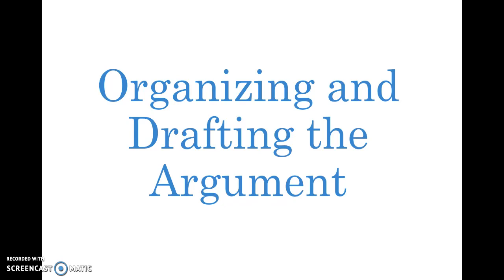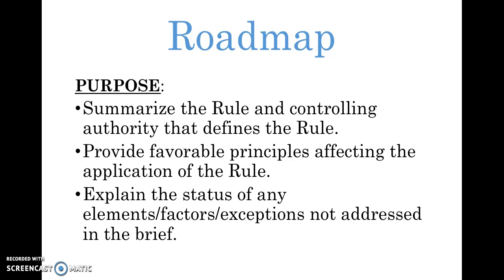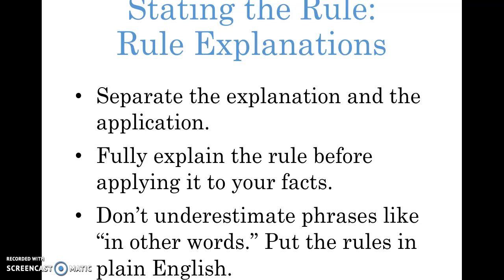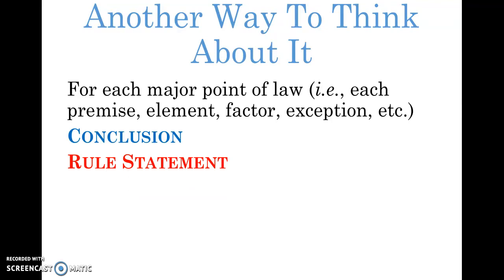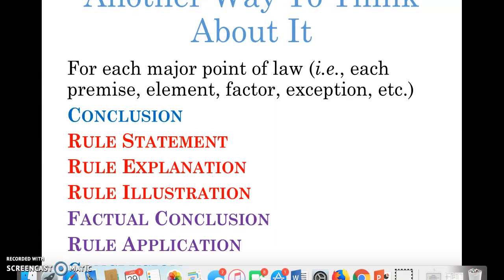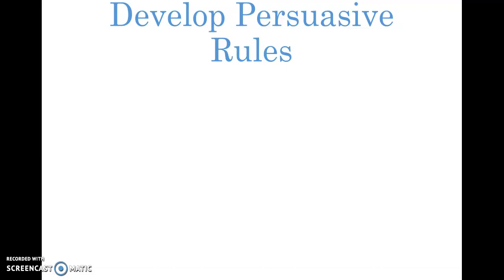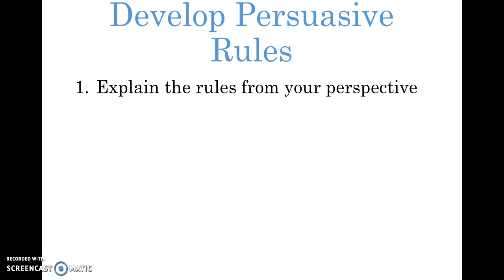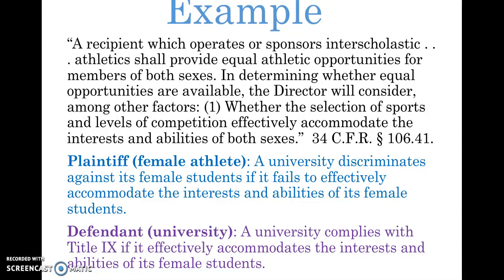January 30 Class Video 2